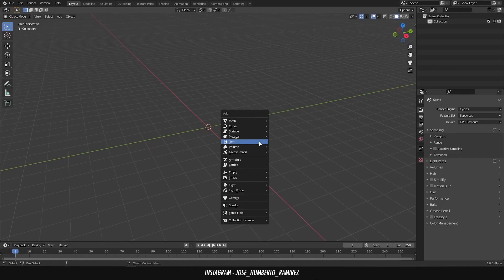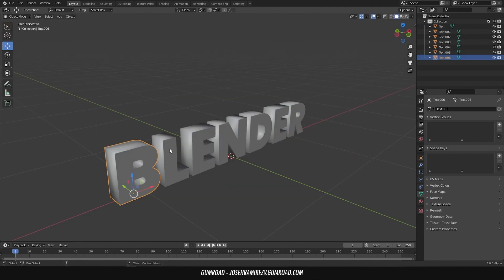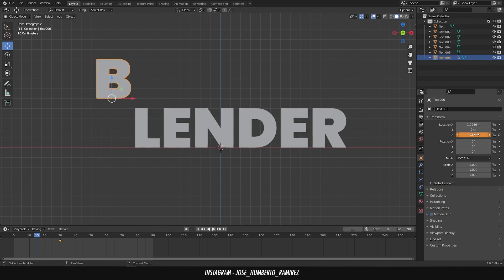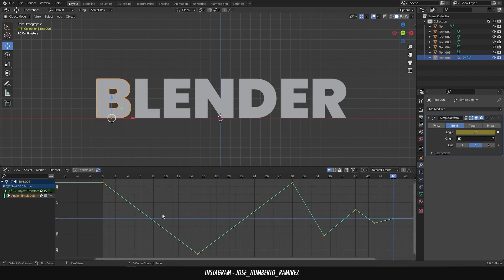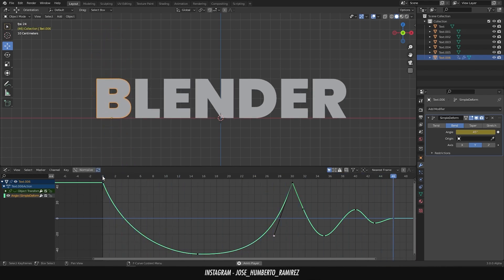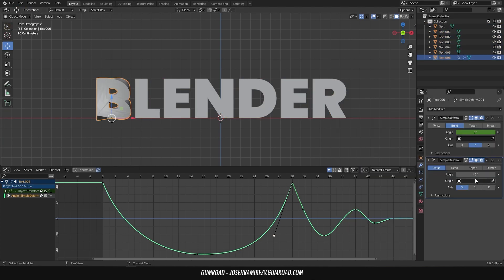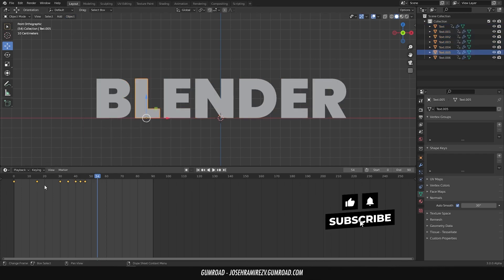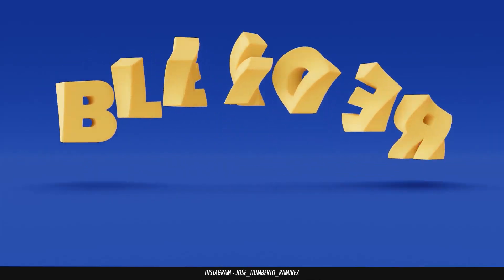Stop Making Boring Text: Blender Motion Graphics Tutorial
Learn how to create a stylized, professional 3D text animation in Blender in under 3 minutes.

In this quick Blender tutorial, we will master Simple Deform modifiers and animation curves to achieve that fluid bounce effect...